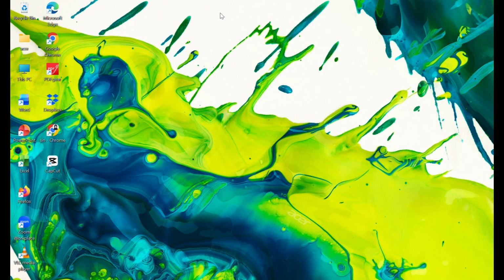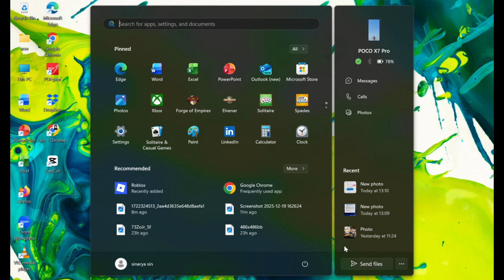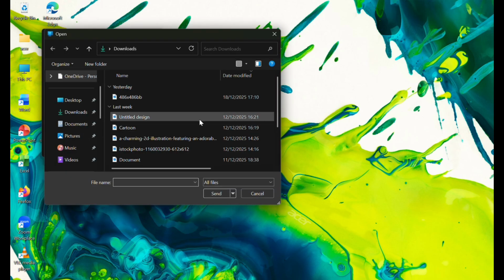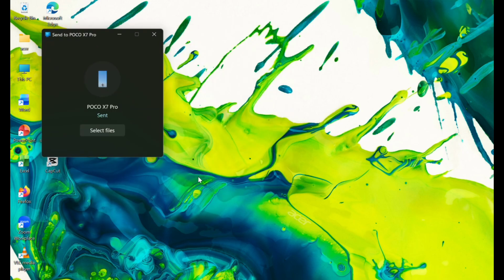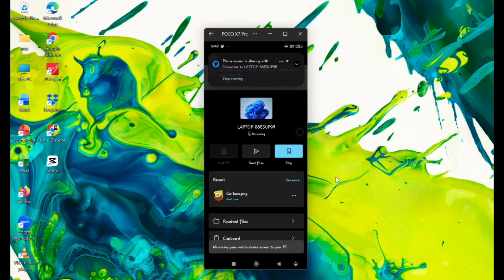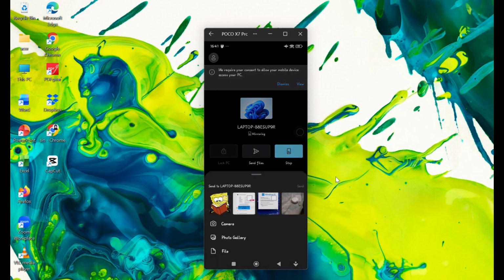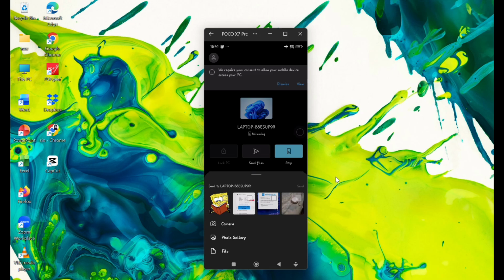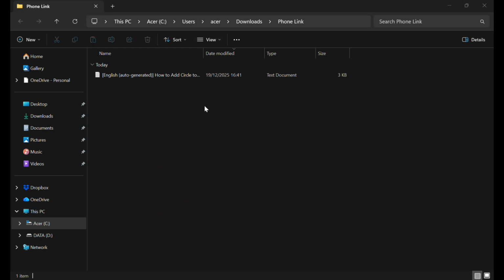No Apps Needed! - how to transfer files between phone and PC using Windows 11 Phone Link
Easily send files between your phone and PC using a built-in Windows 11 feature—no extra apps required.
📂 Transfer files from PC to phone instantly
📱 Send photos, videos, and documents from phone to laptop
⚡ Simple, fast, and wireless with Windows 11 Phone Link